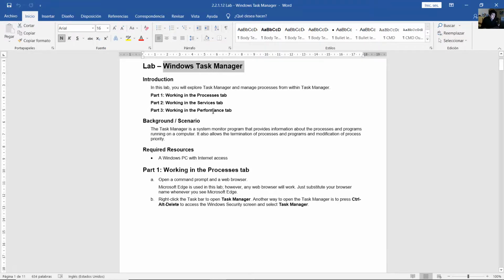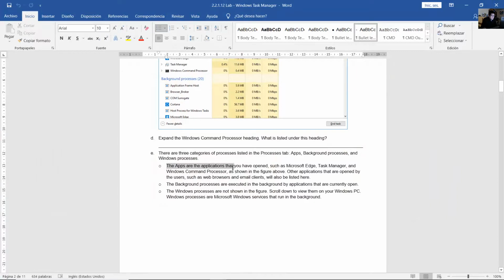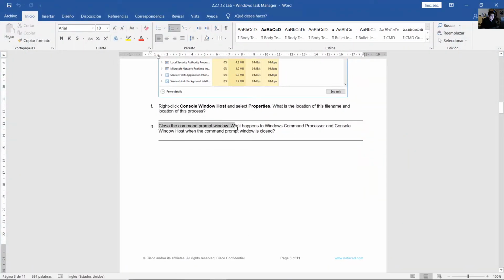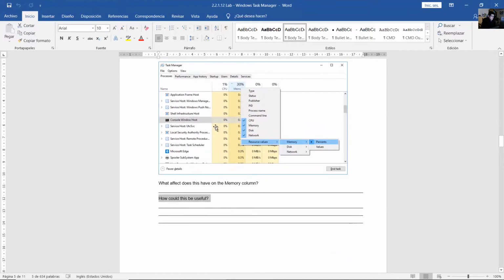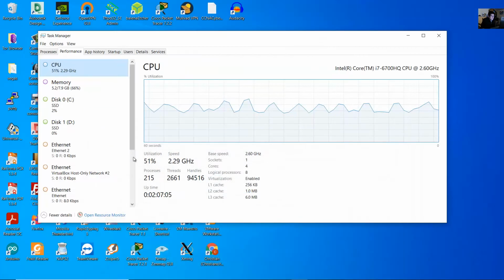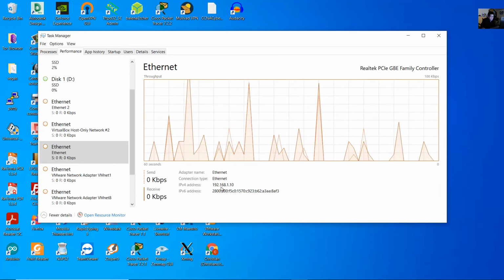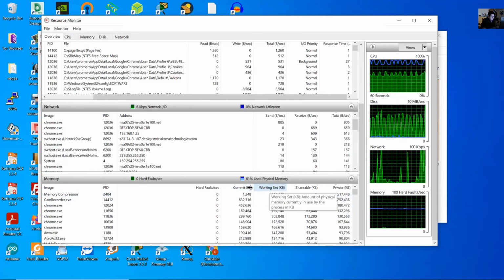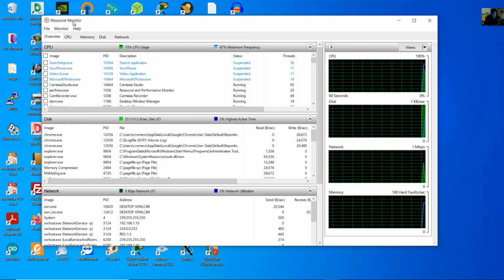2.2.1.12 Lab - Windows Task Manager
CCNA Cybersecurity Operations 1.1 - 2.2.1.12 Lab - Windows Task Manager